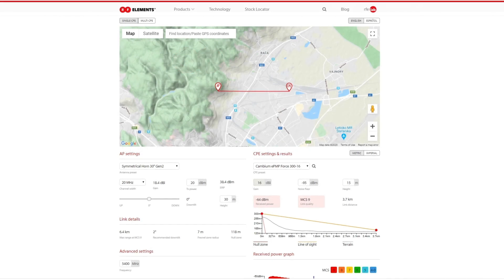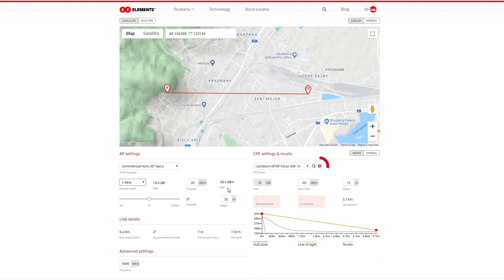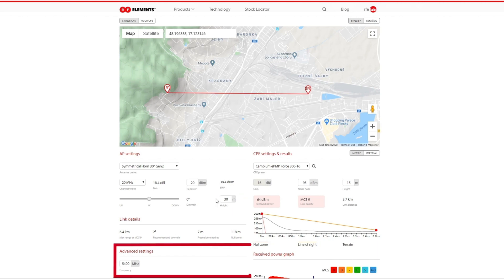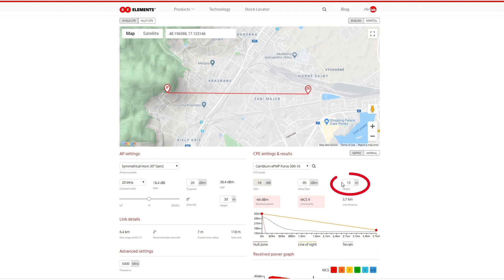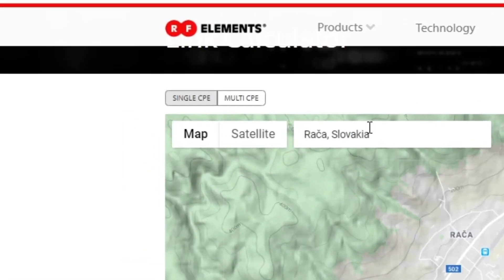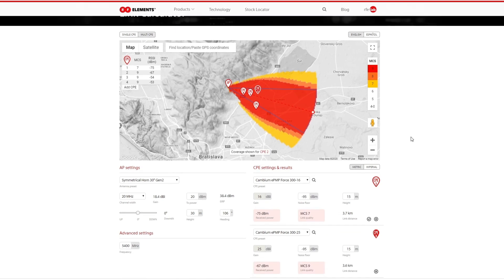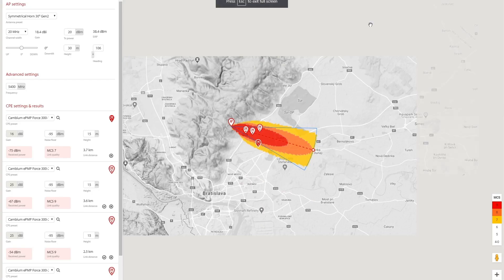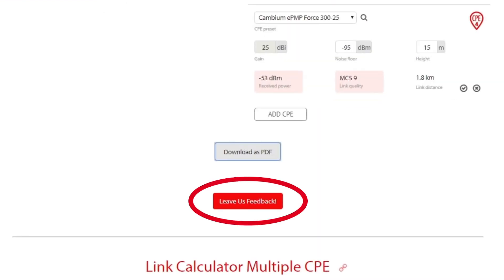RF elements Link Calculator FULL Tutorial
A short tutorial on how to use RF elements link calculator, both Single and Multiple CPE versions. The main purpose of the calculator is to estimate how a link will perform before you go up the tower and install the hardware. It is a useful tool for rough planning of your WISP network coverage using RF elements antennas.

The great thing about RF elements PTMP (multiple CPE) link calculator is that it shows you the MCS zones instead of the received power strength color coded coverage areas. This lets you skip the part where you need to be looking into the datasheet of a radio you use to figure out what is the MCS at which it can work. Instead it shows you directly in the coverage map making for outstanding user experience.

0:00 Single CPE calculator
4:00 Multi CPE calculator
5:54 Full screen mode